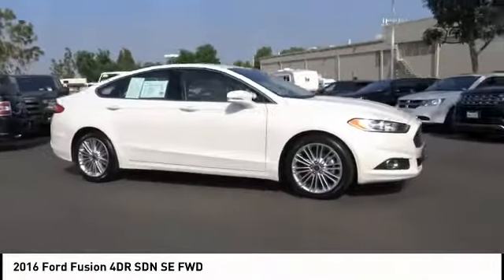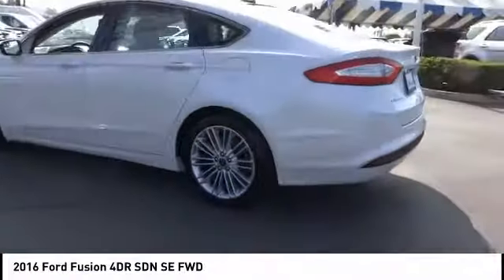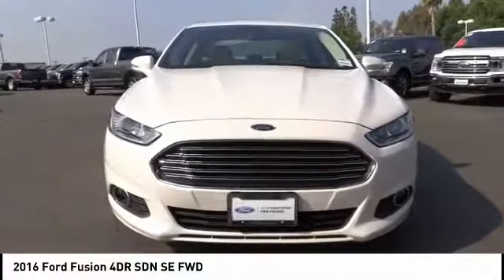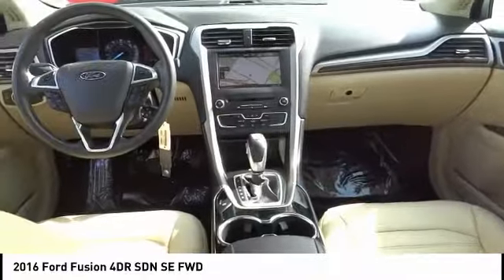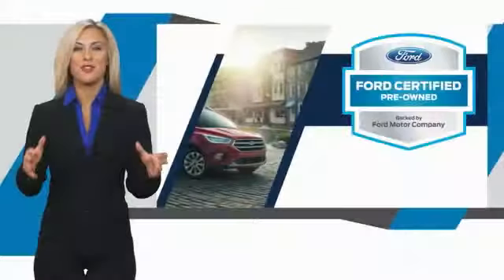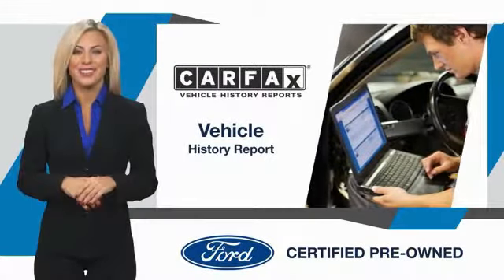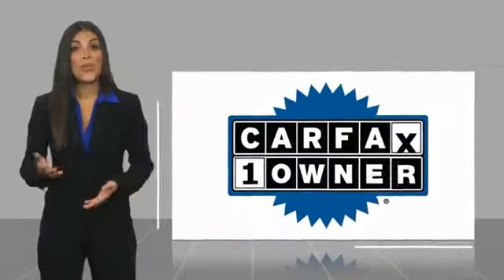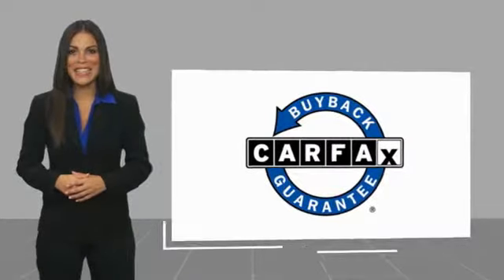2016 Ford Fusion ORANGE TUSTIN PLACENTIA FULLERTON ORANGE COUNTY 00P13456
2016 Ford Fusion 4DR SDN SE FWD

Villa Ford
2550 N. Tustin St.

VILLA FORD PROUDLY SERVICING ORANGE, TUSTIN, PLACENTIA, FULLERTON, ORANGE COUNTY, & SURROUNDING SOUTHERN CALIFORNIA LOCATIONS. THIS GRAY 2016 Ford FUSION IS EQUIPPED WITH A EcoBoost 1.5L I4 GTDi DOHC Turbocharged VCT, AUTOMATIC TRANSMISSION, AND RECEIVES AN ESTIMATED 22 City/34 Hwy MPG. CONTACT VILLA FORD AT TO SCHEDULE A TEST DRIVE AND TAKE THIS 2016 Ford FUSION HOME TODAY, OR VISIT OUR SHOWROOM CONVENIENTLY LOCATED AT 2550 N. TUSTIN ST. ORANGE, CA 92865. STOCK #: 00P13456 | 2016 Ford Fusion 4dr Sdn SE FWD POWER PASSENGER SEAT SECURITY SYSTEM 2016 Ford FUSION 4DR SDN SE FWD RED TAG SALES EVENT!! Recent Arrival! CARFAX One-Owner. Previous Lease Return ~, Ford certified~, Navigation System~, Backup Camera~, 6-Speed Automatic, 10 Speakers, 18 Premium Painted Luxury Wheels, 4-Wheel Disc Brakes, Auto-Dimming Driver Side Mirror, Auto-Dimming Rear-View Mirror, Chrome Moldings Around Window, Dual Zone Electronic Automatic Temperature Control, Equipment Group 202A, Fog Lamps, Heated Leather Front Bucket Seats, Leather-Wrapped Gearshift Knob, Leather-Wrapped Steering Wheel, Luxury Package, Power Moonroof, Reverse Sensing System, SE MyFord Touch Technology Package, SYNC Communications & Entertainment System, SYNC w/MyFord Touch, Universal Garage Door Opener, Voice-Activated Navigation, Warm Interior Accents. Certified. Fusion SE Ford Certified Pre-Owned Details: * Warranty Deductible: $100 * Vehicle History * Limited Warranty: 12 Month/12,000 Mile (whichever comes first) after new car warranty expires or from certified purchase date * Includes Rental Car and Trip Interruption Reimbursement * Powertrain Limited Warranty: 84 Month/100,000 Mile (whichever comes first) from original in-service date * 172 Point Inspection * Transferable Warranty * Roadside Assistance GIANT USED CAR TENT EVENT GOING ON NOW ! ...ALL PRE-OWNED RED TAG WITH THE BIGGEST SAVINGS OF THE YEAR ONLY AT DAVID WILSON'S VILLA FORD. White Platinum Metallic Tri-Coat 2016 Ford FWD 6-Speed Automatic EcoBoost 1.5L I4 GTDi DOHC Turbocharged VCT Odometer is 5298 miles below market average! Awards: * 2016 KBB.com 10 Best Sedans Under $25,000 * 2016 KBB.com Brand Image Awards Reviews: * Fuel-efficient turbocharged engines; sharp handling; composed ride; quiet cabin; advanced technology and safety features; eye-catching style; available all-wheel drive. Source: Edmunds STOCK #: 00P13456 | VIN: 3FA6P0HD4GR134068 | 2016 Ford Fusion 4dr Sdn SE FWD POWER PASSENGER SEAT SECURITY SYSTEM Villa Ford